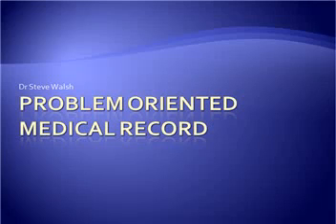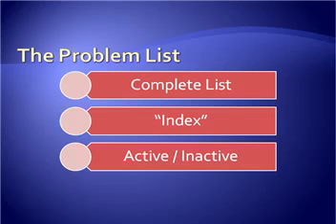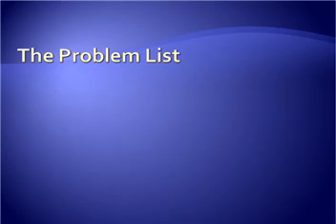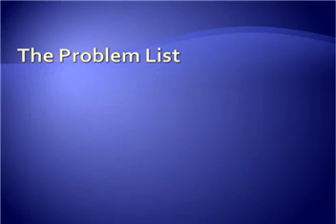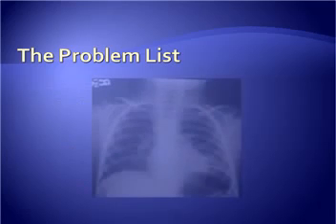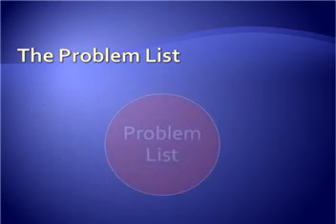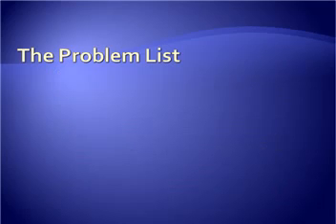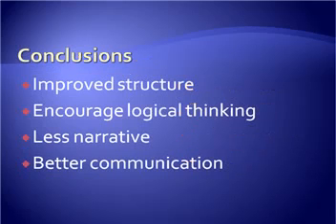The Problem Oriented Medical Record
Explanation of the Problem List and it's importance in documenting it in a patient encounter based on  Dr Lawrence Weed's book on POMR.
Video credit: Dr Steve Walsh, specialist physician at Tygerberg Hospital in the Western Cape (South Africa), and also a senior lecturer at Stellenbosch University Faculty of Health Sciences, Tygerberg,Cape Town, South Africa